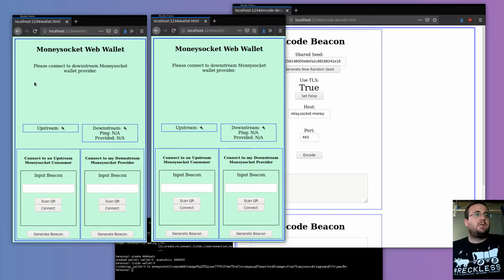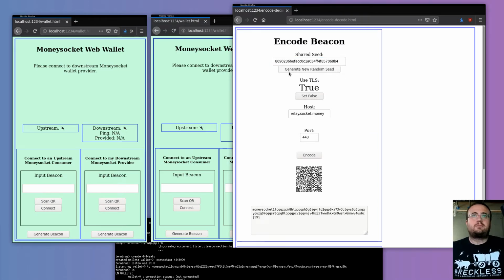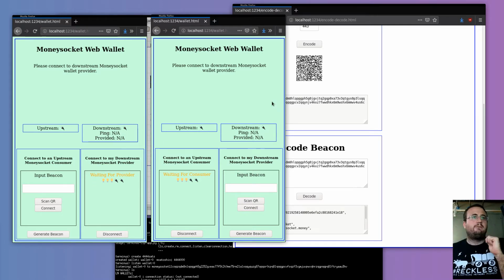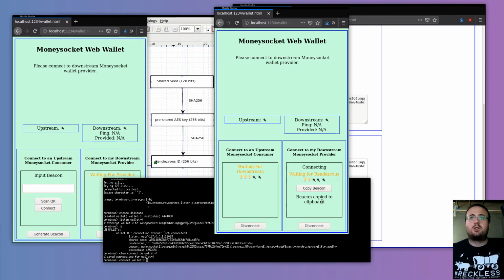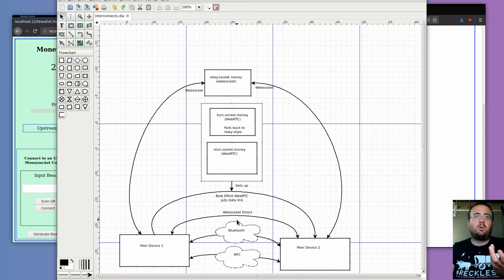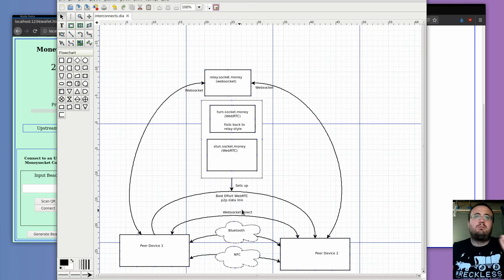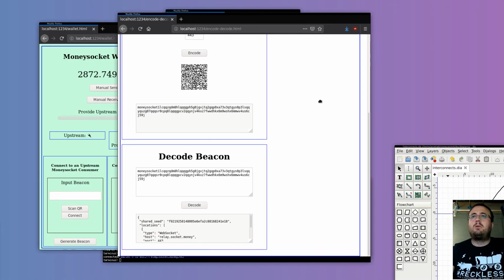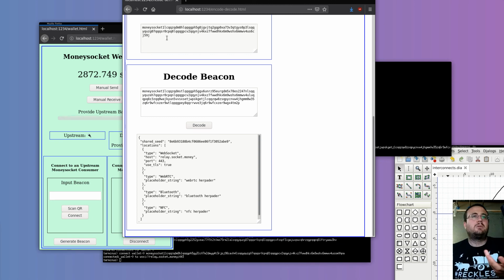Moneysocket Sausagemaking Part 4: Beacon, Relay and Interconnects